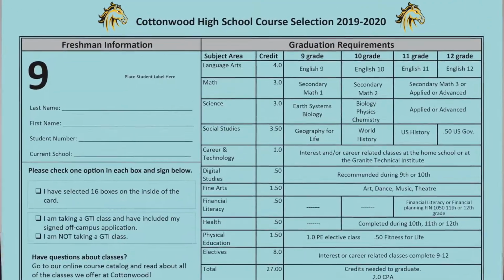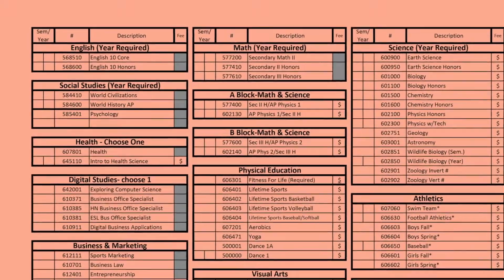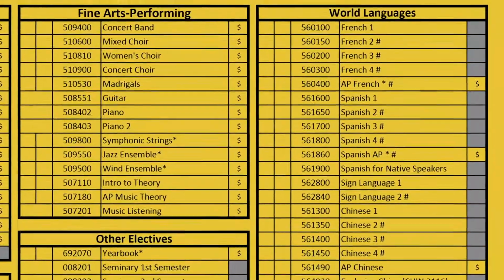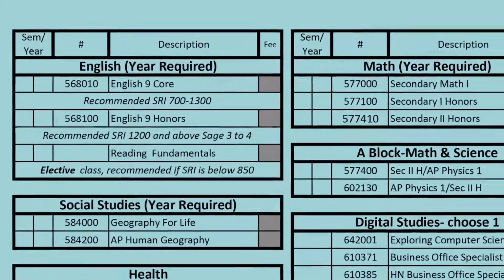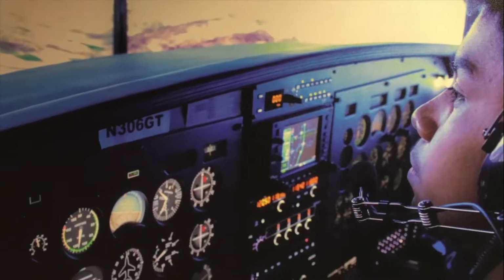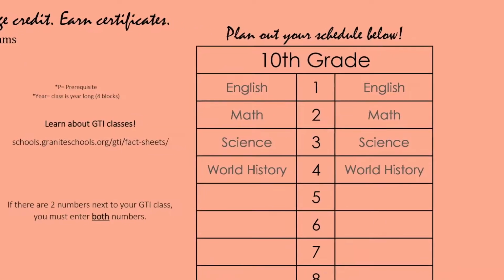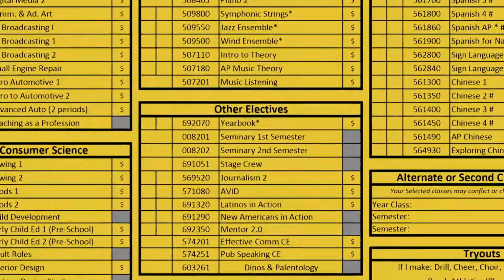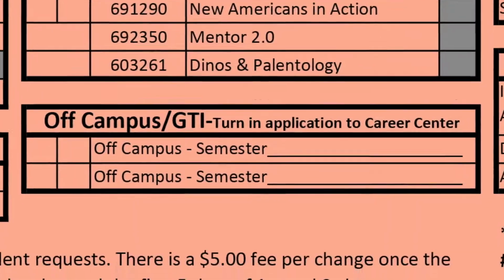Course Selection Video